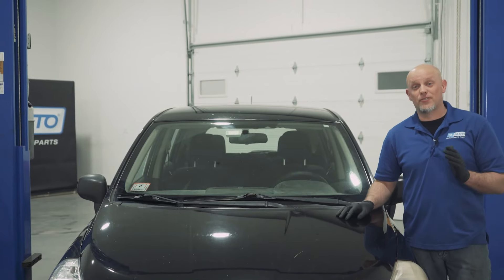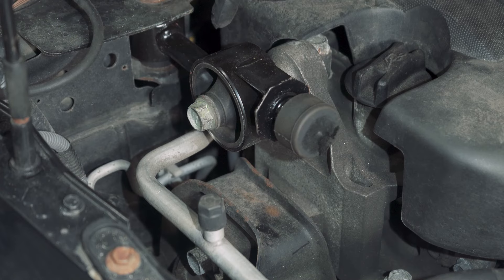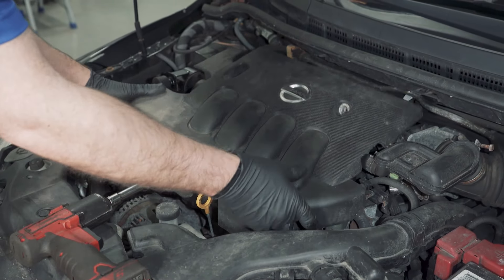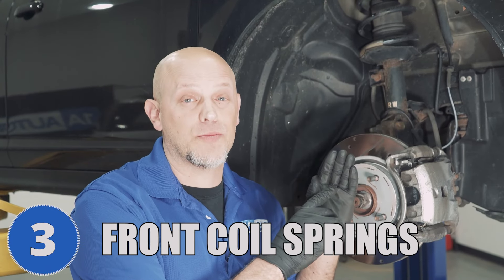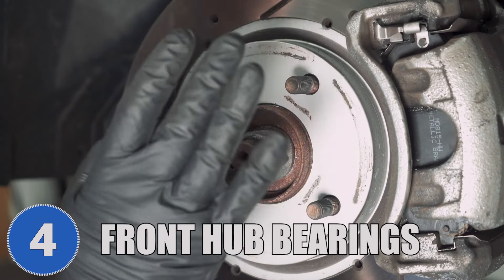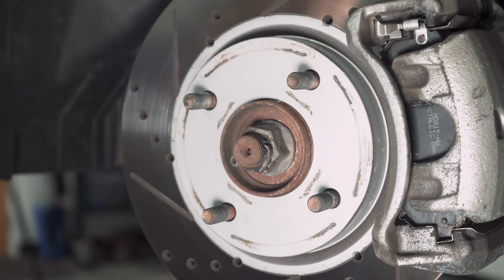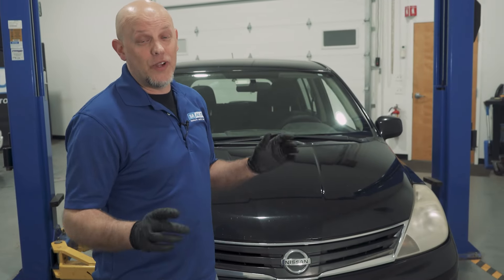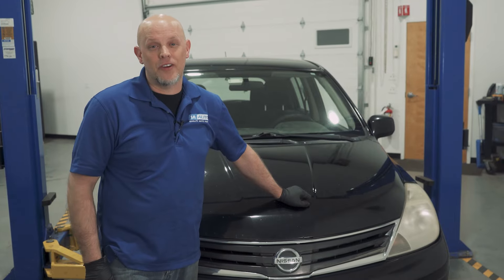Top 5 Problems Nissan Versa Hatchback 2007-2012 1st Generation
These are the top 5 problems with the 1st generation Nissan Versa hatchback, which you can find in model years 2007 to 2012! If you already own a Nissan Versa, and want to learn more about it, or are considering buying one and want to know what to watch out for, this is the video for you! Andy points out the 5 most common problems you might face with your Nissan Versa, according to mechanic data from across the country!

Chapters
0:00 Top 5 Problems Nissan Versa Hatchback 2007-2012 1st Generation
0:23 Engine Mounts
1:17 Ingition Coils
2:10 Front Coil Springs
2:57 Front Wheel Bearings
3:45 Lower Control Arms
5:00 SUBSCRIBE! | Shop 1AAuto.com Link Below!

This process should be similar on the following vehicles:
2007 Nissan Versa
2008 Nissan Versa
2009 Nissan Versa
2010 Nissan Versa
2011 Nissan Versa
2012 Nissan Versa